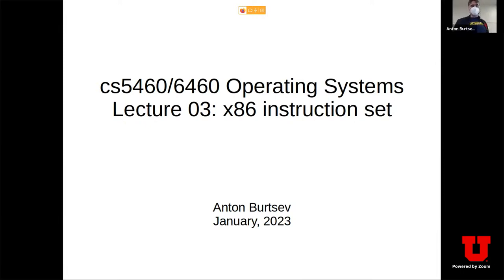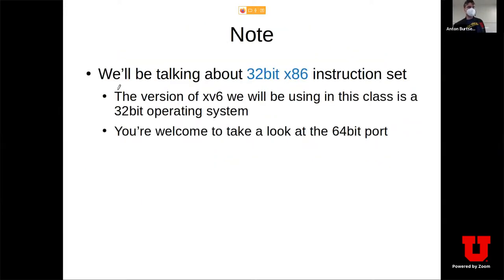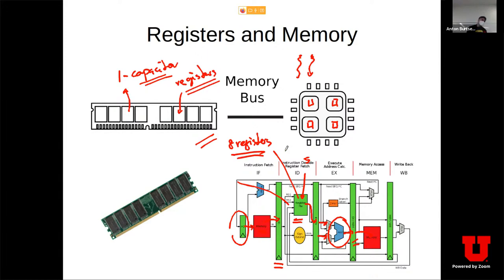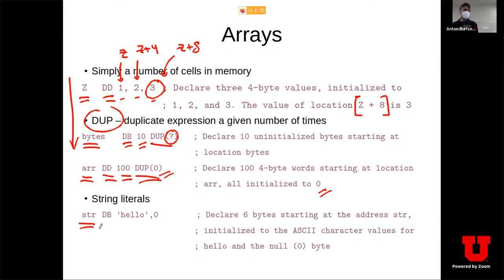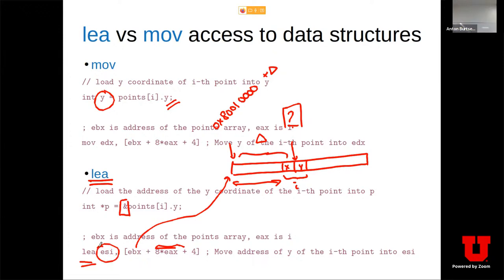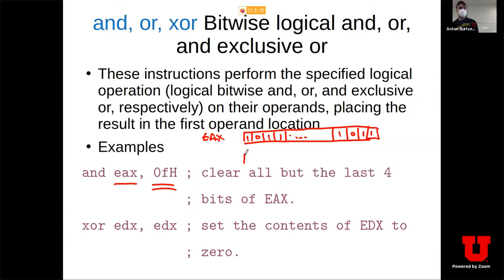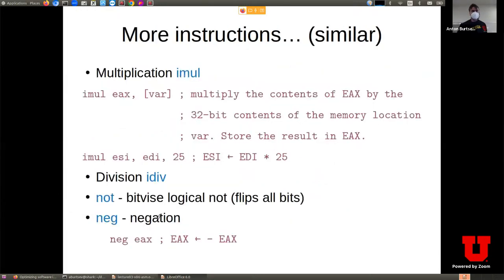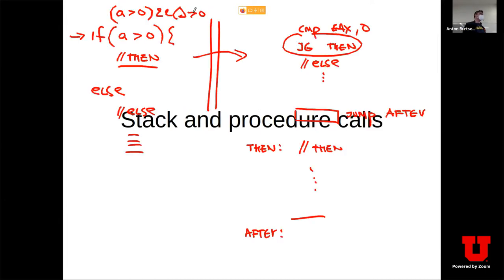cs5460/6460 Lecture 03 - x86 assembly